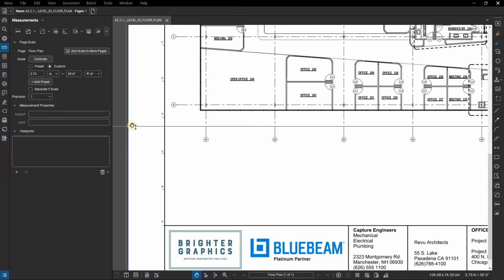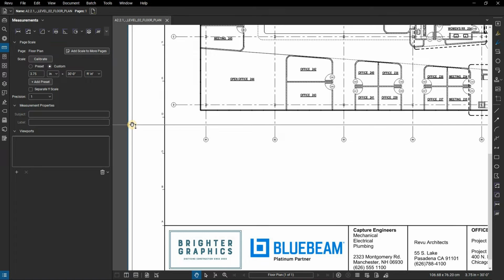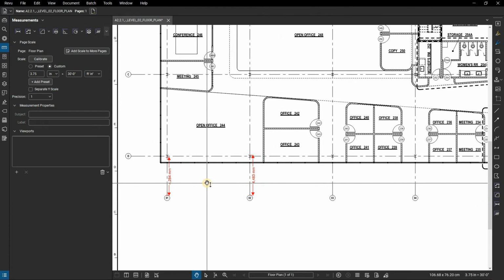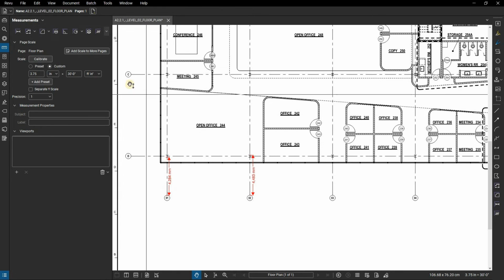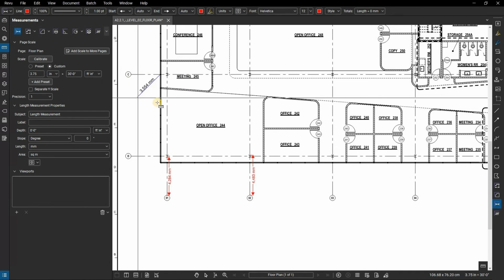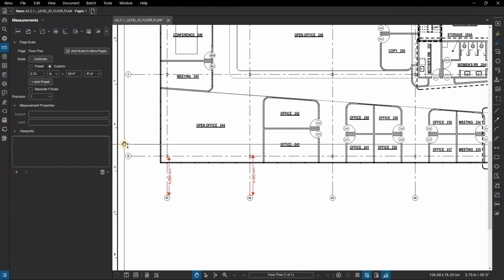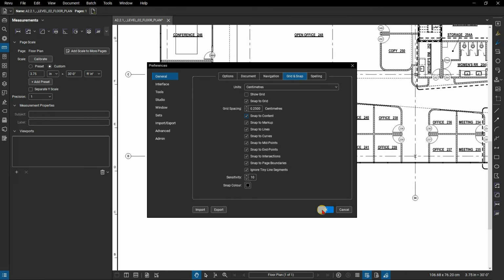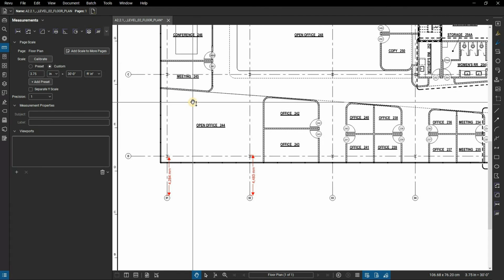How to Make Your Measurements Easier and More Accurate in Bluebeam Revu by Brighter Graphics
The most important thing to remember about measurement tools is that they are just markup tools like any other in Revu.  All of the additional functionality that can be applied to markups like customising tools, creating tool sets, tracking in the markups list, and applying layers, can be applied to measurement markups as well.

In this video, we are going to show you How to...“Make Your Measurements Easier and More Accurate in Bluebeam Revu”, which will save you time and allow you to work effectively, maximising the potential of Bluebeam Revu.